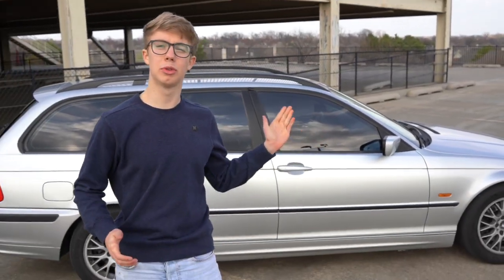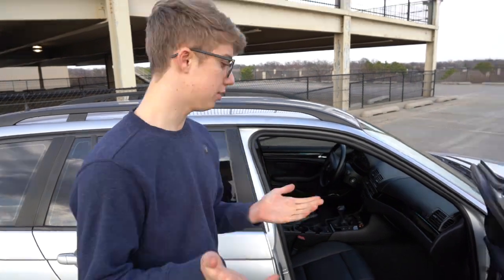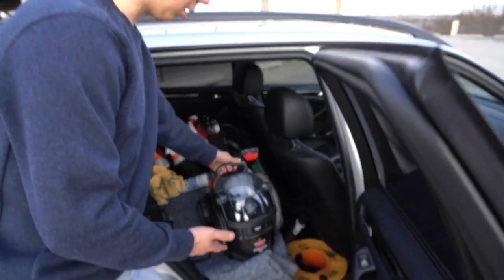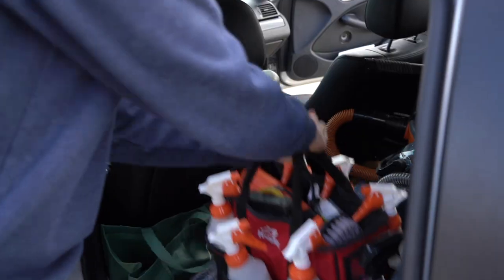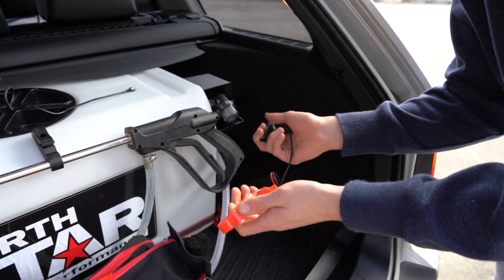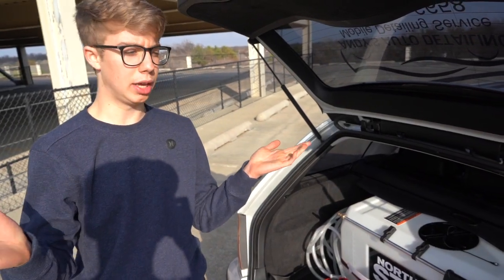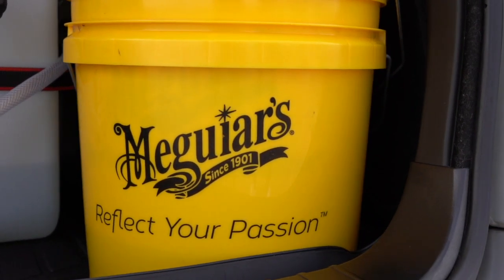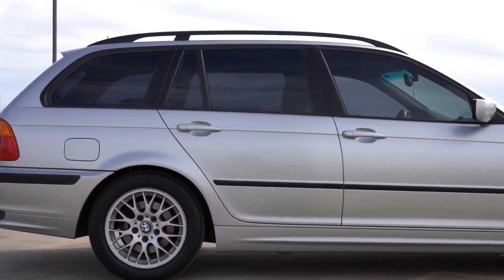Ultimate BMW 3-Series Wagon Mobile Detailing Setup!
This description contains affiliate links for which I may be compensated* As an eBay Partner, I may be compensated if you make a purchase* Today we dive into Andy's mobile detailing setup with his 2000 BMW 323i wagon. This is a super cool setup which he has dialed in for his mobile detailing business. This BMW e46 wagon holds up to 26 gallons of water in the trunk!

Send us cool stuff here:
or
1701 S Main St
Unit 1892